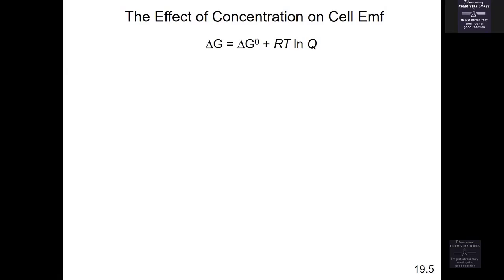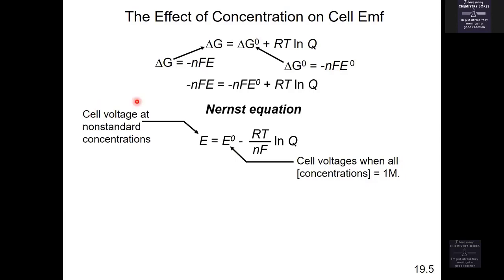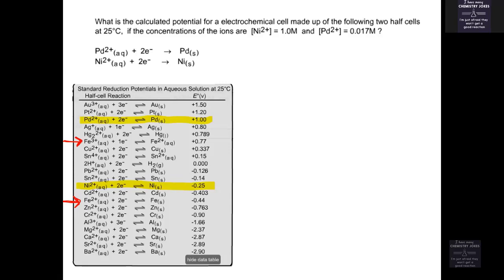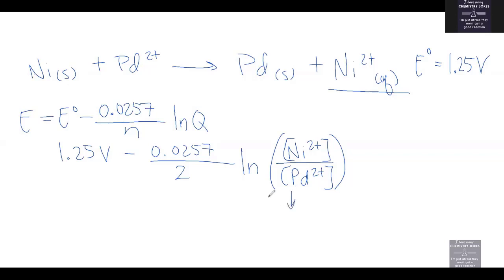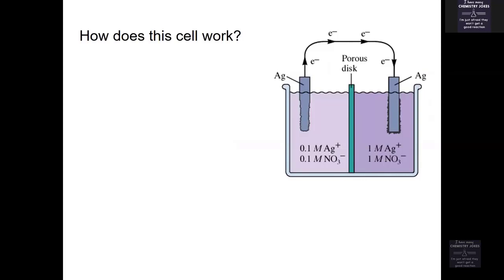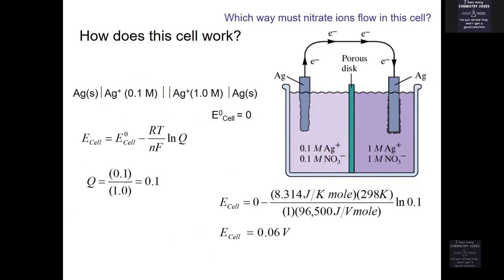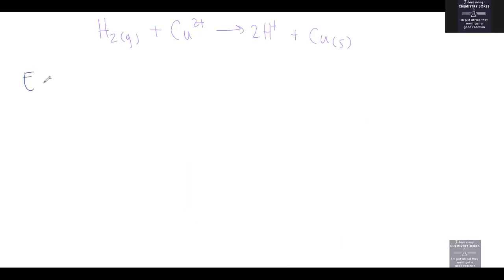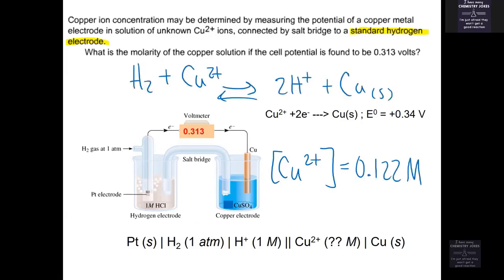04 Nernst Equation